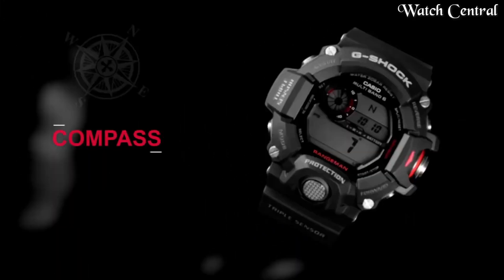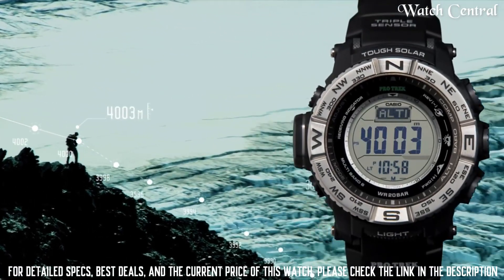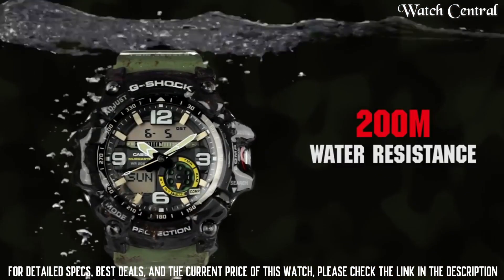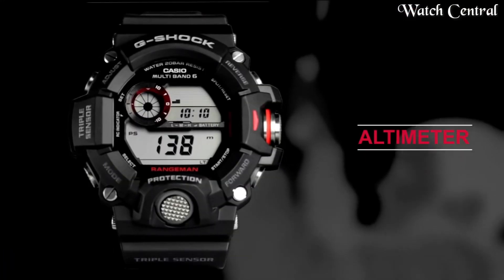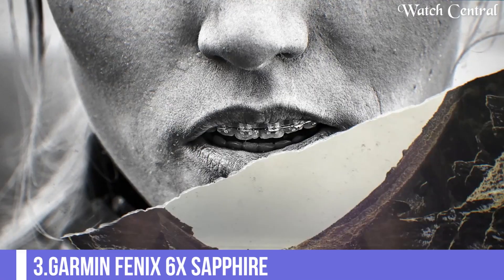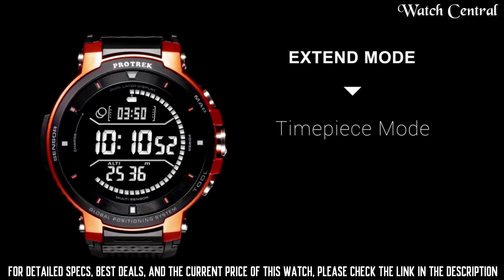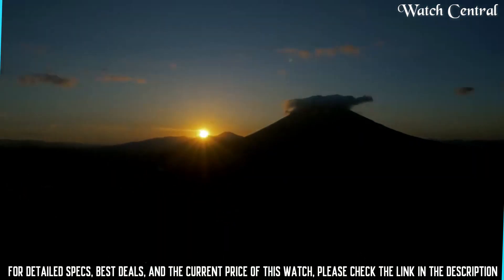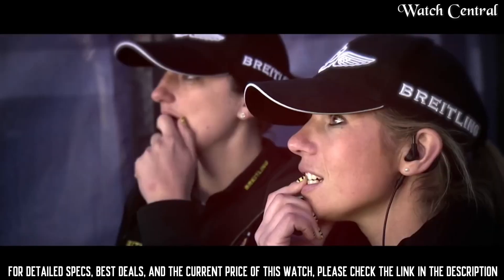Best Tactical Watches 2024 - Top 7 for 2024!